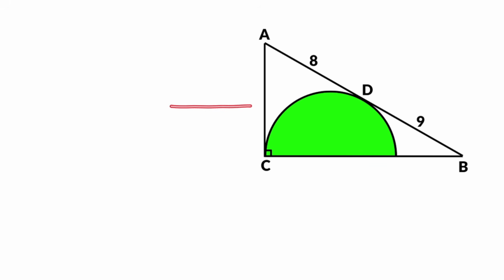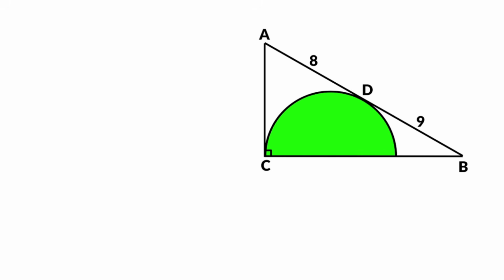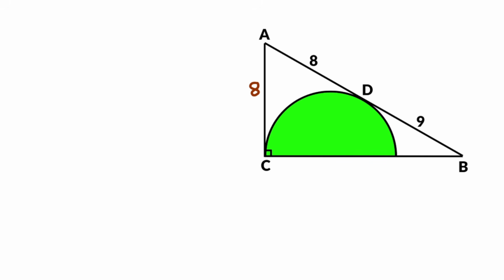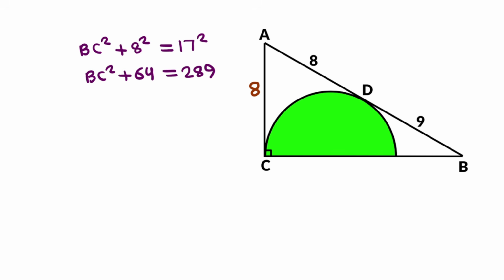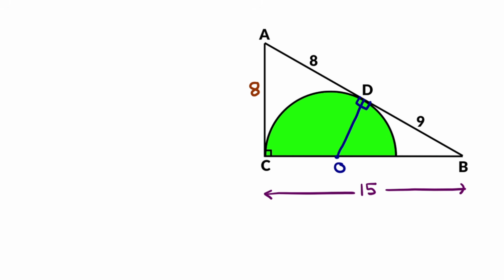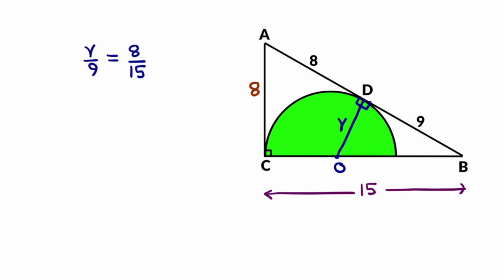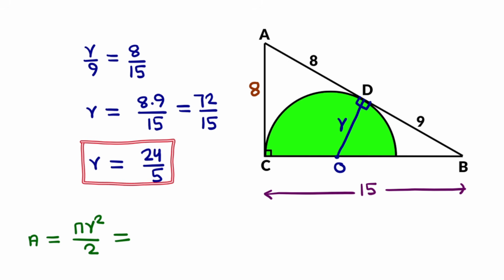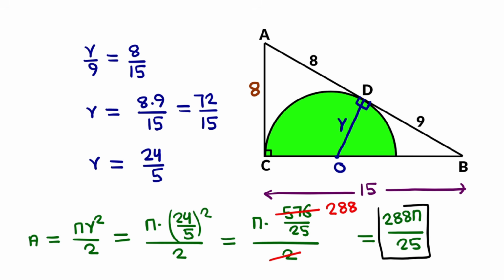Can You Find the Semicircle Area?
Can you find the exact area of the green semicircle? 📐 In this video, we dive into a beautiful geometry puzzle involving a large right triangle ABC and a semicircle tucked perfectly inside it.

We are given that the semicircle is tangent to the hypotenuse AB, splitting it into segments of length 8 and 9. Using the properties of tangents from an external point, the Pythagorean theorem, and triangle similarity, we’ll walk through the step-by-step solution to find the radius and the final area.

In this video, you will learn:

How to apply the tangent segments theorem.
How to use similar triangles to solve for unknown variables.
The step-by-step calculation for the area of a semicircle.

Did you find a different way to solve this? Let me know your method in the comments below!